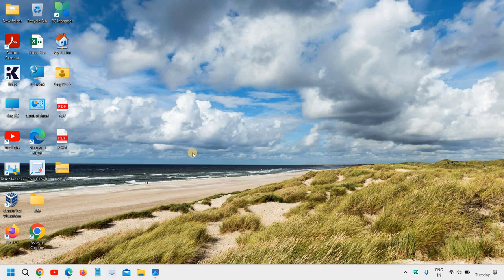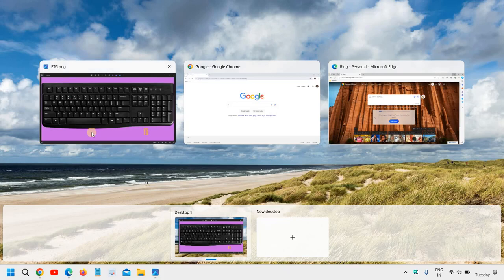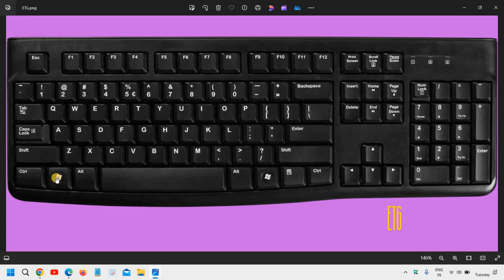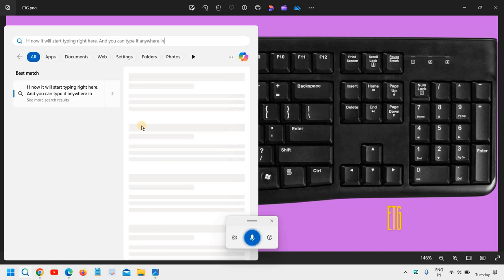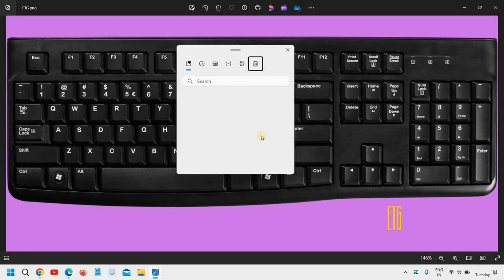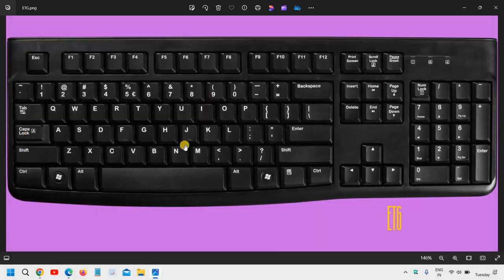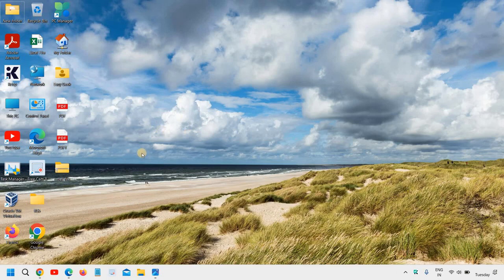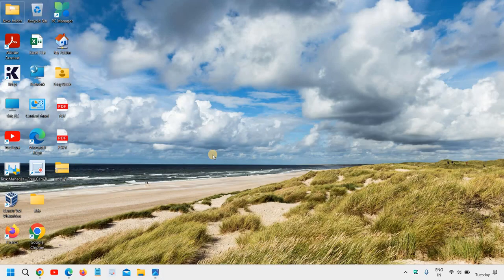Top 5 Shortcut Keys for Windows 11 & 10 – Master Your PC Like a Pro!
Unlock the full power of your Windows PC with these essential shortcut keys for Windows 11 and Windows 10! 🚀 Whether you're a productivity enthusiast, student, or professional, mastering these Windows shortcut keys can save time and boost your workflow like never before.

In this video, we’ll cover: 🔹 Must-know Windows 11 keyboard shortcuts
🔹 Hidden and advanced Windows 10 shortcut keys
🔹 Productivity hacks using shortcut keys
🔹 Best keyboard tips for multitasking and navigation

These keyboard shortcuts work on Windows 11, Windows 10 laptops and desktops — whether you're using Microsoft Office, File Explorer, browser apps, or system tools. Don't just click—shortcut your way to efficiency!

💡 Bonus Tip: Watch till the end for lesser-known shortcuts that even tech geeks forget!